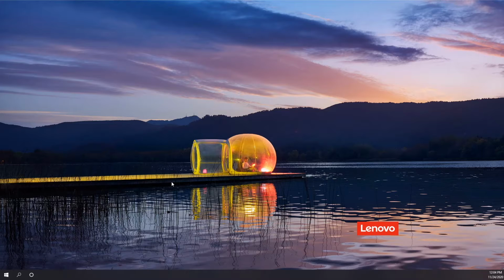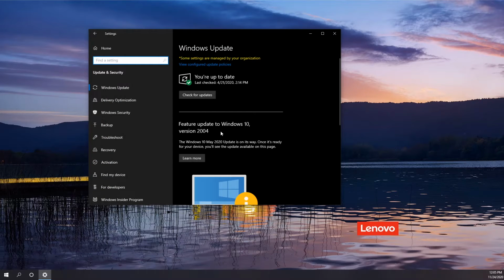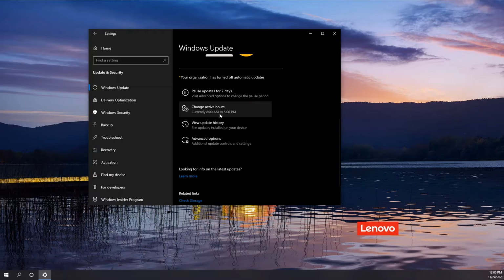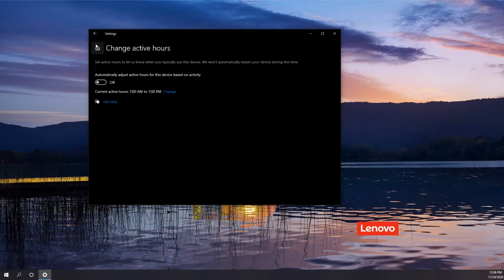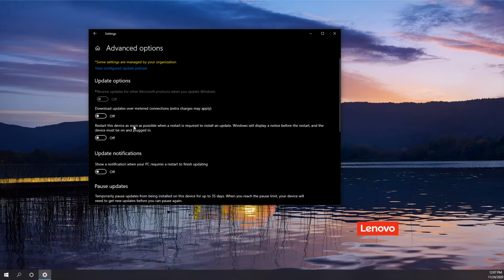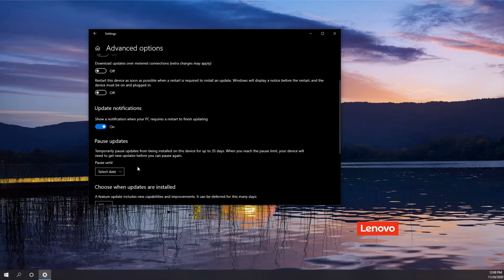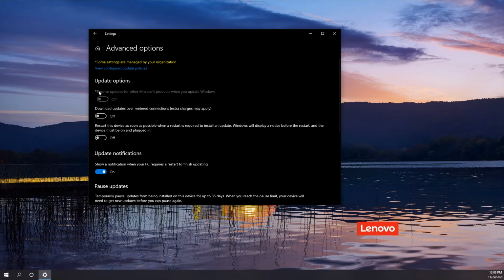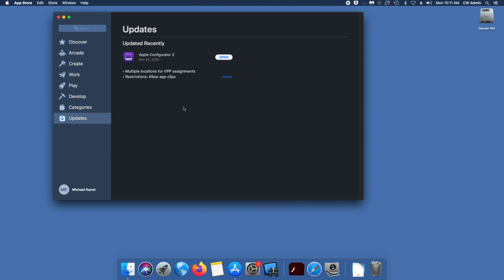How To Turn On Automatic Updates Windows and Mac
This video will walk you through each step to turning on automatic updates with an easy to follow screen share for both mac and windows computers. In one of our previous videos, 6 simple tips for better cybersecurity, the first tip we shared with you was to ensure that your computer has the latest version of updates. Hackers are often most busy and successful after software companies create and release updates. When software companies create and release updates, they not only create tons of new features for you to enjoy but they also create open patches in your systems. These open patches are a playground for hackers. The worst part is that when the software companies come out and announce these new updates to you, they are also notifying hackers that there are open patches ready for them to exploit. The best way to avoid experiencing a cyber attack due to open patches is to turn on automatic updates for your mac or windows computer. When turning on automatic updates, you ensure that the update is installed on you computer as soon as it becomes available. This leaves no time for hackers to get into your systems and exploit the open patches. This video further explains why it is an important part of your company's cybersecurity plan to turn on automatic updates. If you have questions on other ways to increase your cybersecurity efforts, follow the link below to schedule a time to speak with us!